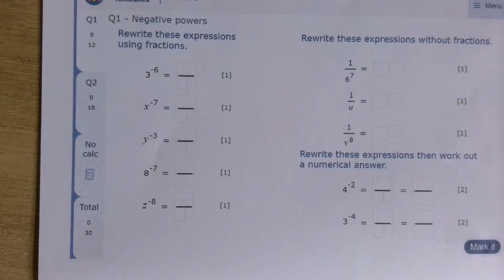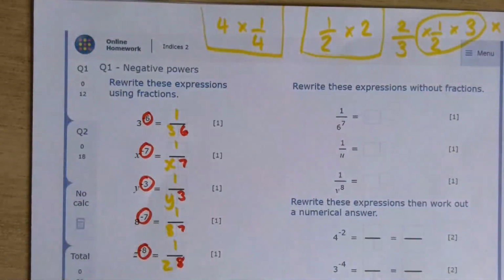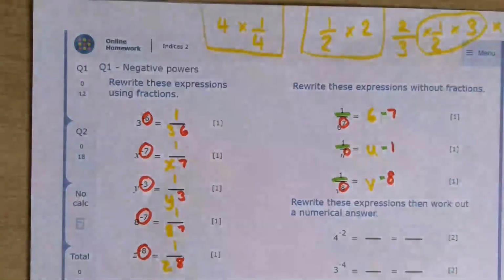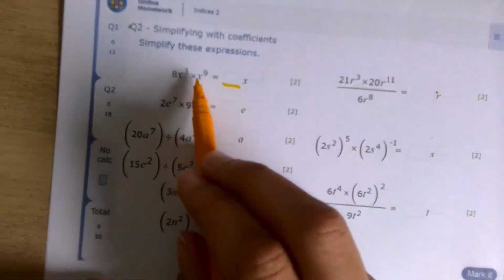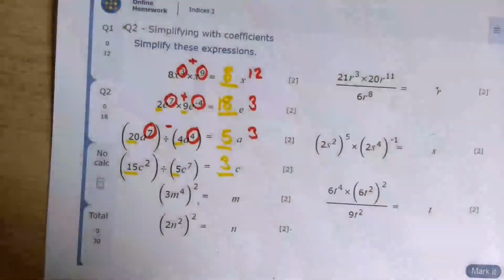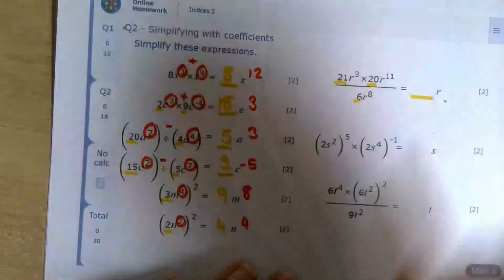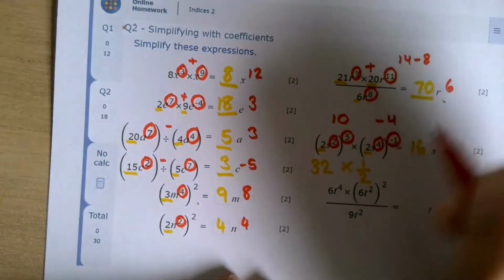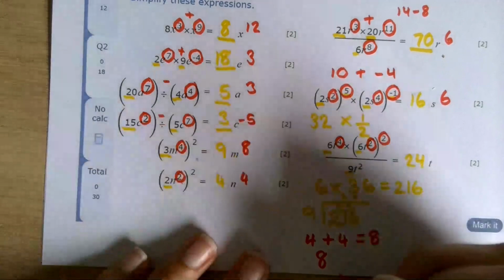MyMaths Indices 2